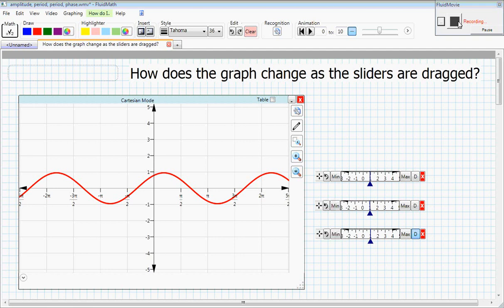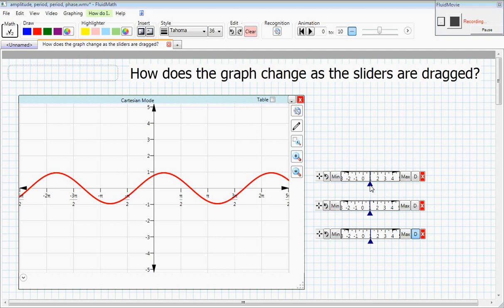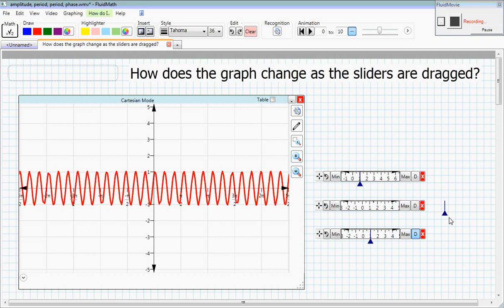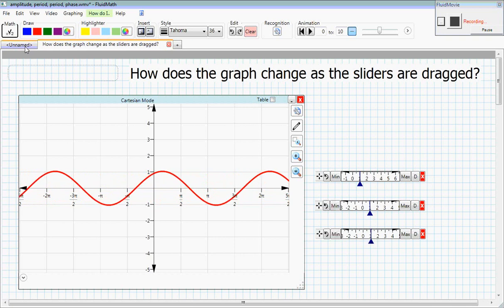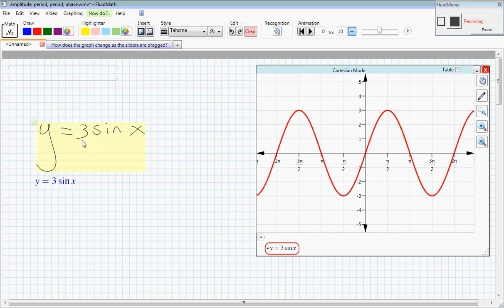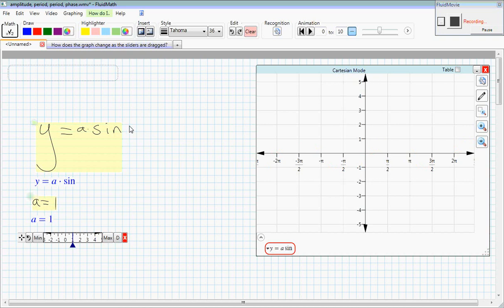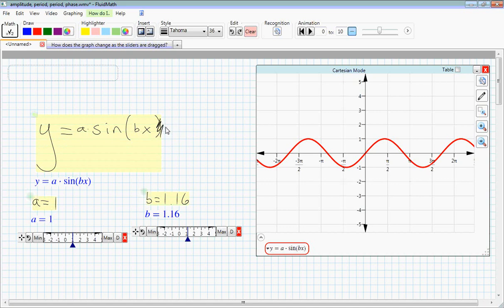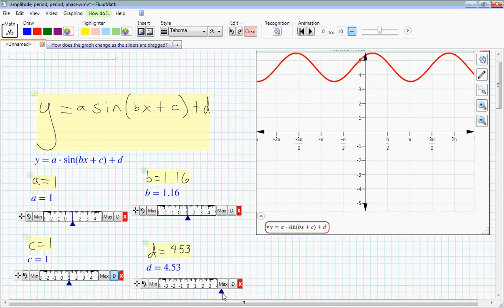An Introduction to Amplitude, Frequency, and Phase using FluidMath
This video starts with a graphical view of transformations that can be applied to a sine curve.  Then it connects variations of y = sin x to those transformations.

This video was created using FluidMath, a teaching and learning software for pen-enabled computers like interactive whiteboards and Tablet PCs.  for more information.